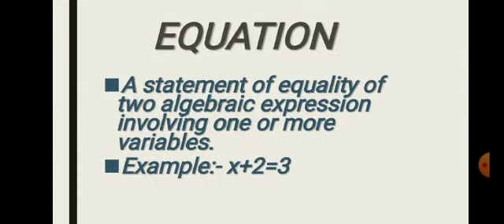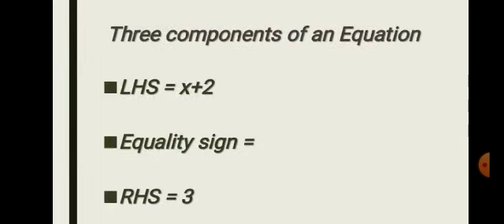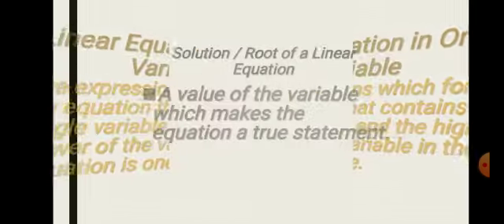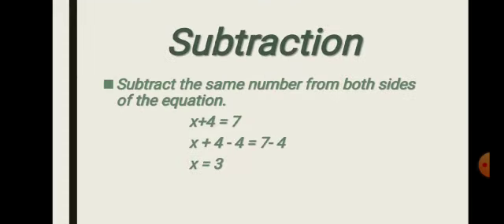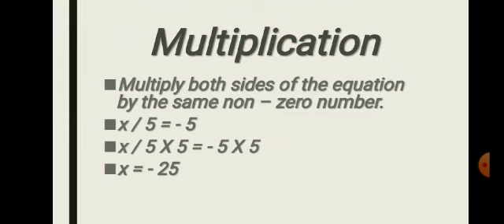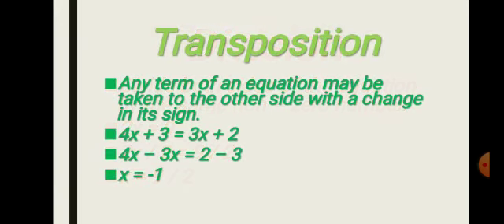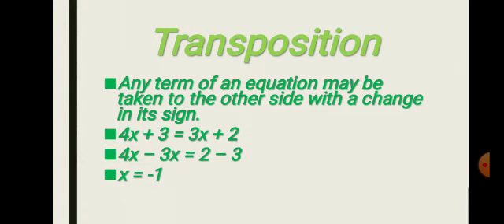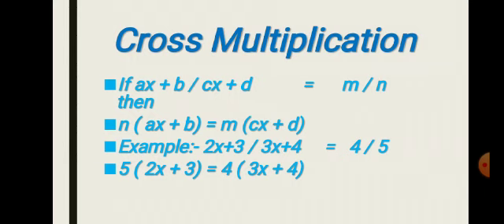Maths grade 8Chapter-2 Linear equations in one variable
Description *GRADE-8*
Chapter-2 Linear equations in one variable
Explanation of new terms
Equation
Three components of an equation.
Linear equation in one variable.
Solution of a linear equation.
Rules for solving a linear equation.{+,-,×,÷}
Transposition
Cross multiplication

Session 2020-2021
By- Ms.Meghna sharma
School-RPM Lovely public sr.sec school,NLP,Delhi-51.